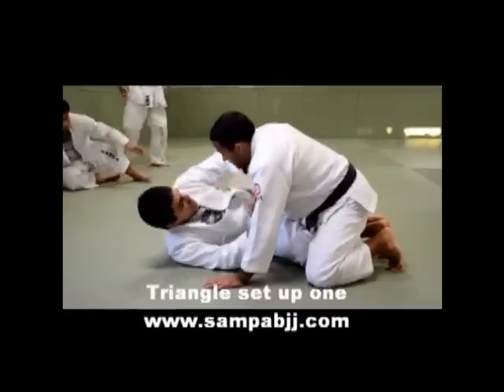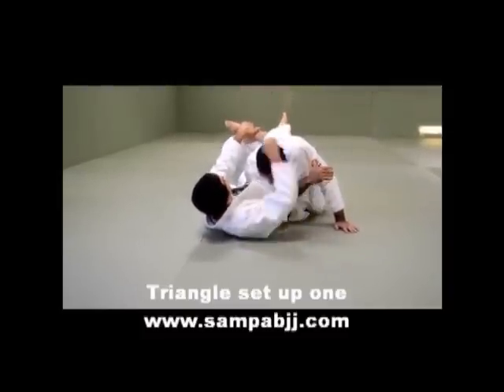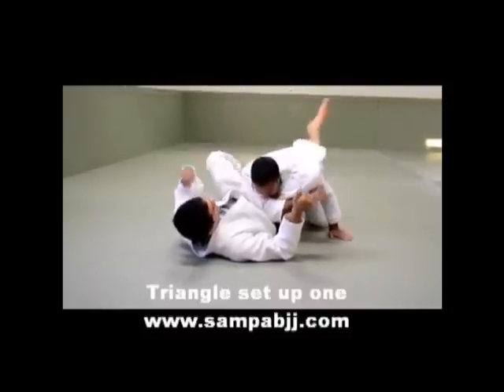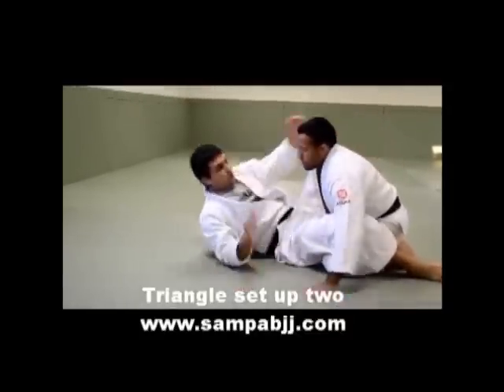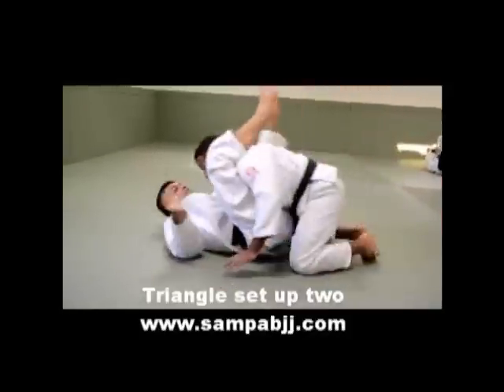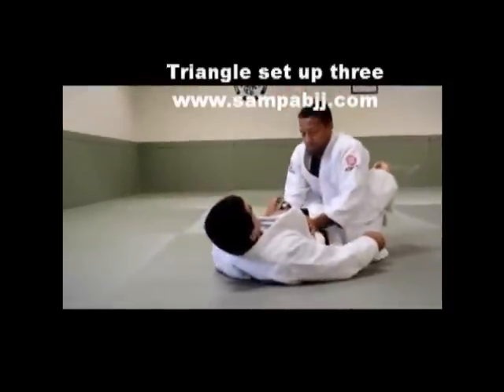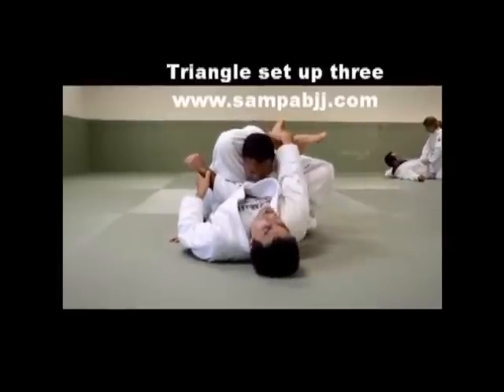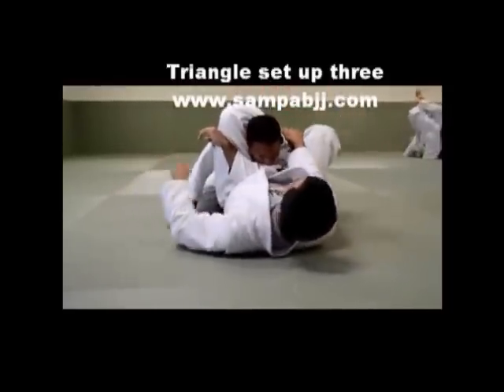Sampa Mixed Martial Arts Academy Videos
Instructional Videos of Brazilian Jiu Jitsu, MMA, Mixed Martial Arts, strength and conditioning, Judo, Take downs, Kickboxing, Boxing and Muay Thai.

A really fun, energy-filled and legit Martial arts - Brazilian Jiu Jitsu and Muay Thai Academy.
We are not a Gym, not a place that you come and go. Here you come to learn the martial arts we taught, learn the culture, the history
and the respect behind it.

We have a massive adult program and a humongous kids program and a great Deal for families.
Adults and kids will learn and self-improve not only on the mats but outside the mats we are
doing our sustainability job, Helping adults and kids get more educated and respectful through martial arts.

If you're looking for fun, entertaining and educational Brazilian jiu-jitsu videos for kids and adults (like instructional videos, info videos on our special events, info videos on history of BJJ, jiu-jitsu rules, tournaments, field trips ) then you came to the right place, enjoy our videos please SUBSCRIBE to our channel. :D